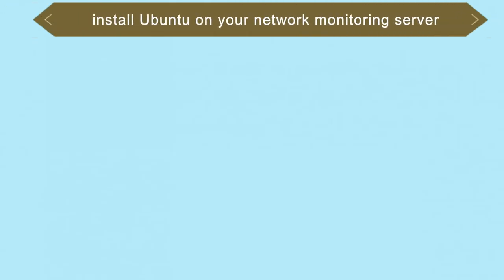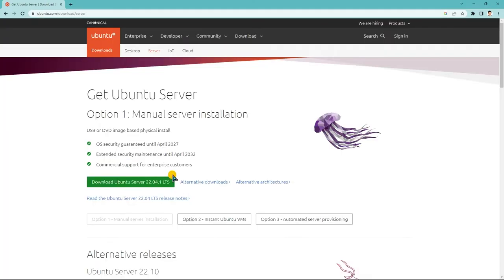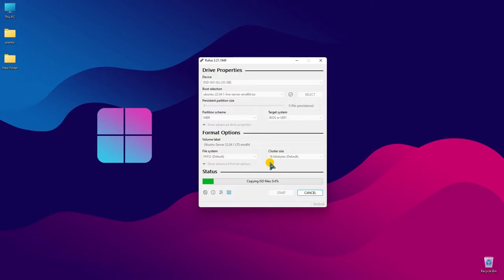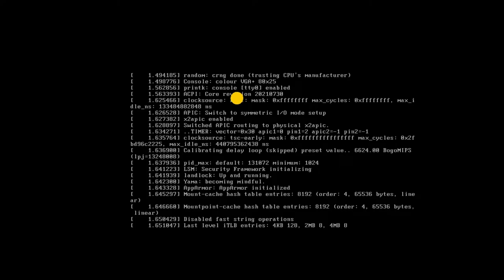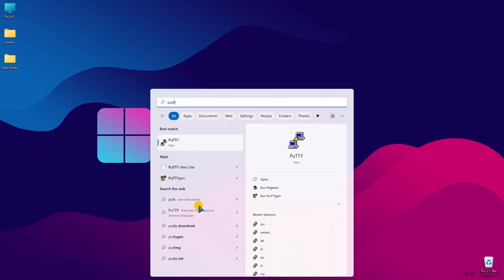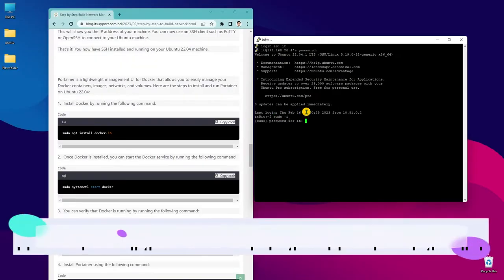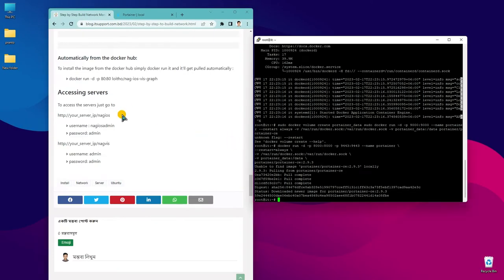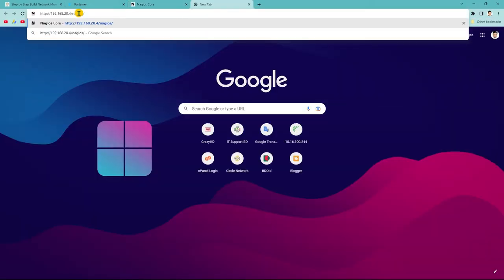How to Build Network Monitoring Tools with Nagios: Step-by-Step Guide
In this video, you'll learn how to build network monitoring tools using Nagios, a popular open-source tool that helps you monitor and manage your network infrastructure. We'll take you through the process step by step, from installing Nagios to configuring checks, notifications, and more. Whether you're a sysadmin, network engineer, or IT manager, this video will help you get up and running with Nagios and keep your network running smoothly.